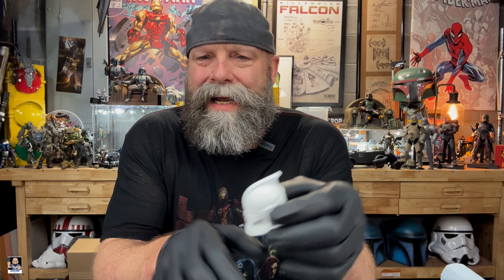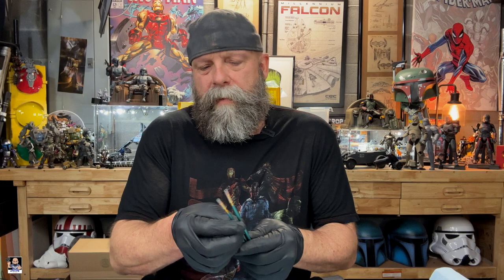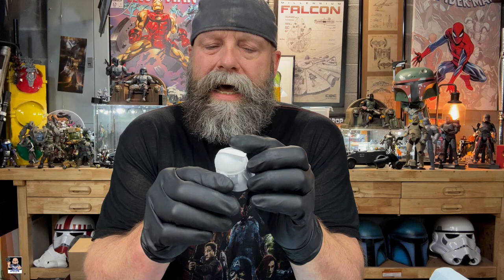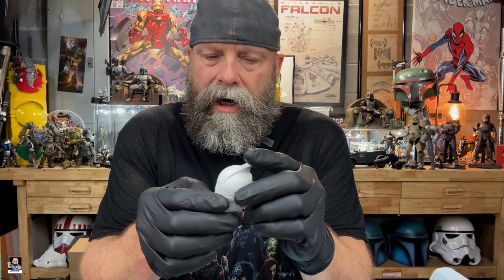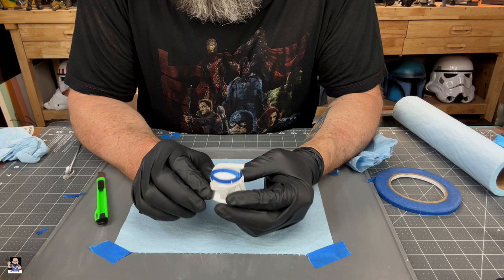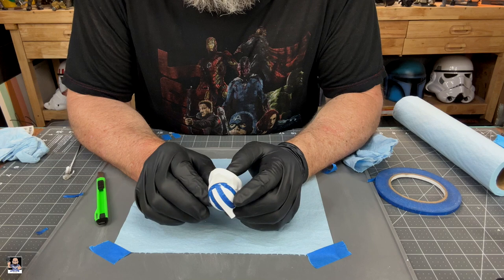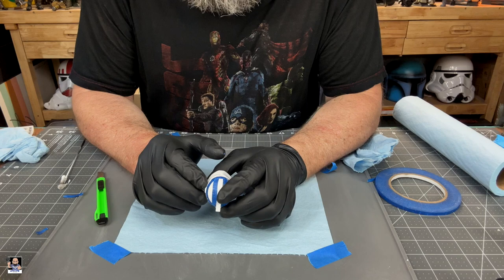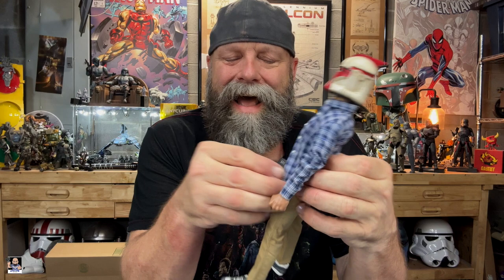Painting a Sixth Scale Phase 1 Clone Helmet | New Figure Concept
Welcome back everyone, today let's paint a 1:6 scale clone trooper helmet and see the figure it is going on.

Etsy Shop

Send Mail To:
Greg Cook